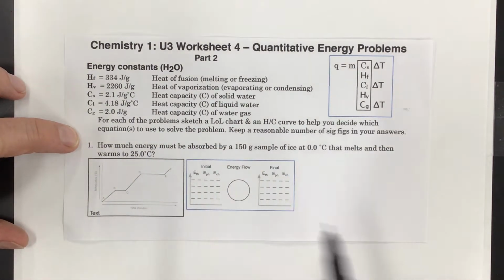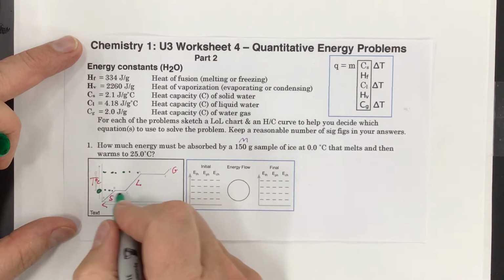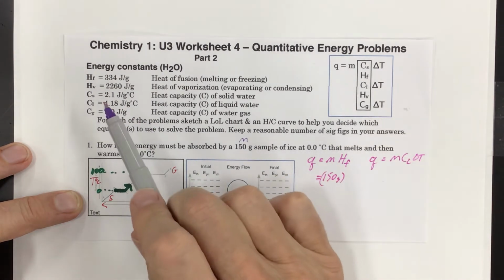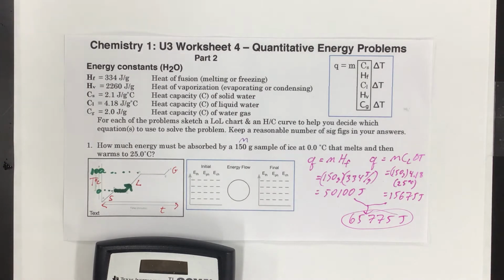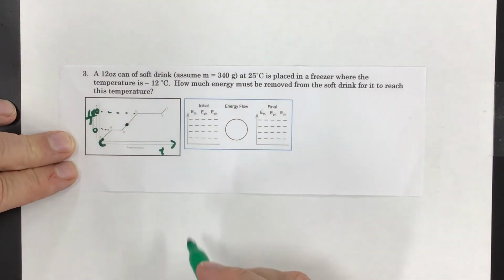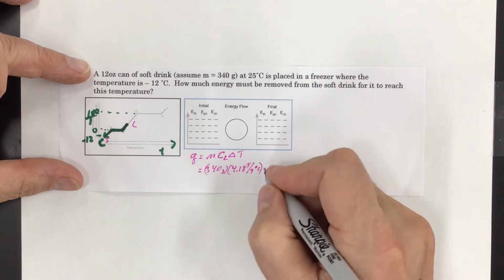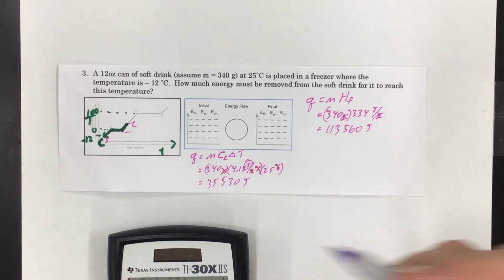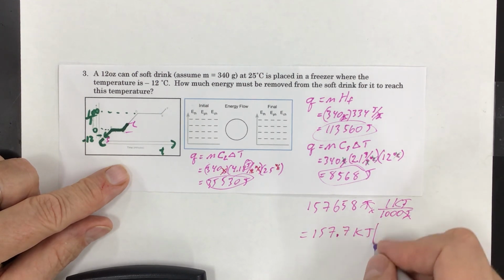Quantitative Energy ws4 questions 1 & 3.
Mr. Snyder shows you how to solve 2 problems from QEws4,